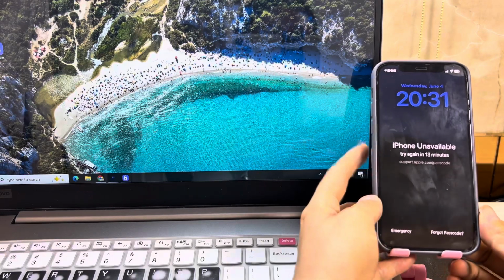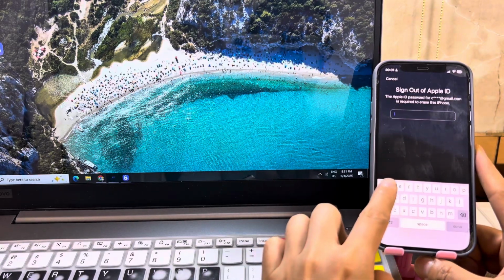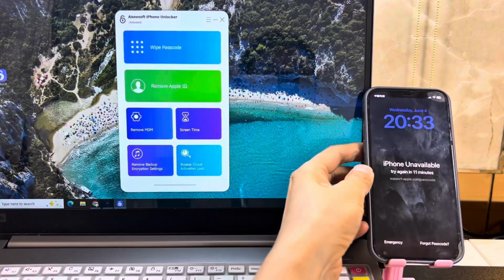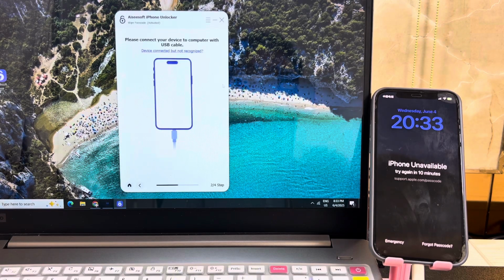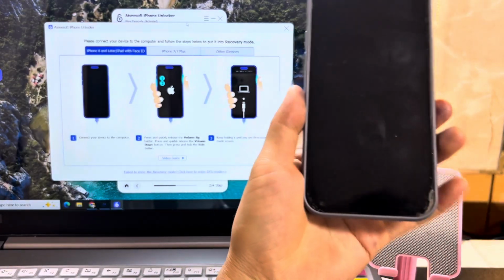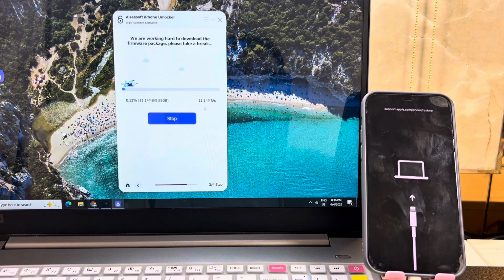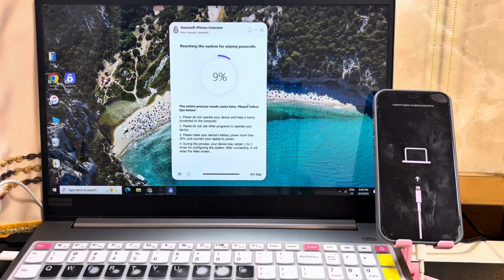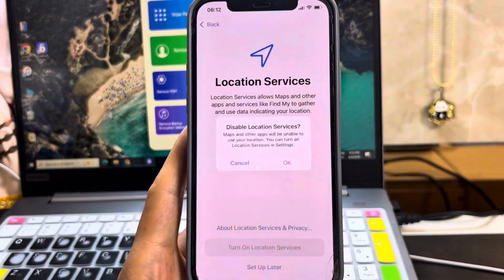How to Unlock iPhone when iPhone Unavailable Security Lockout on iOS 17, iOS 18. Two Easy Solutions!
When your iPhone is unavailable, you can fix it wirelessly or with a computer.